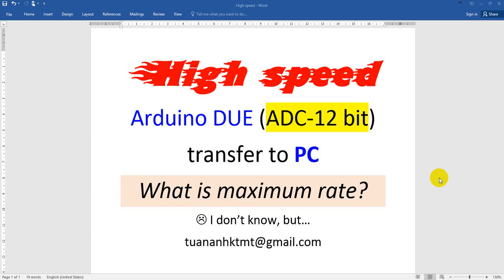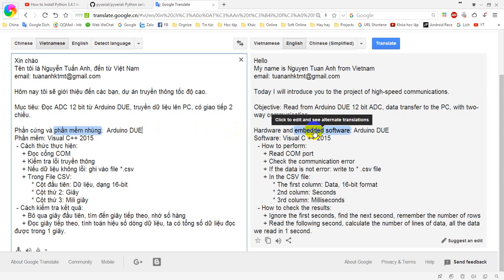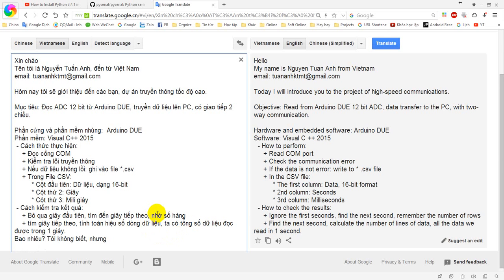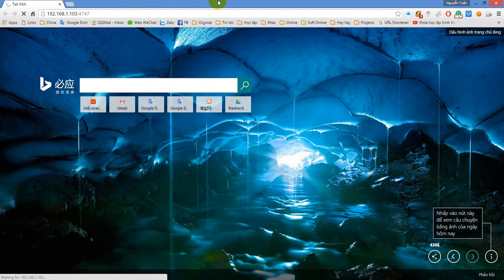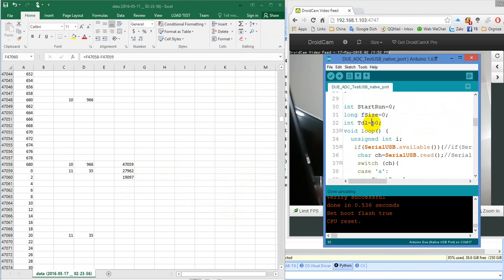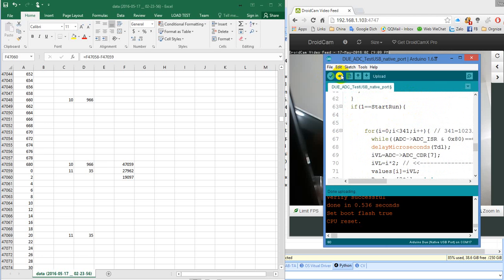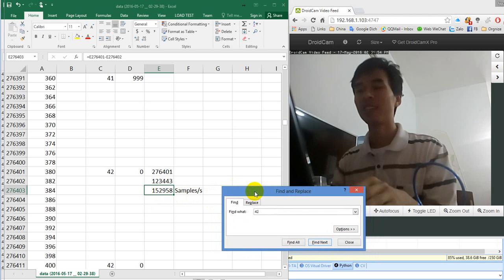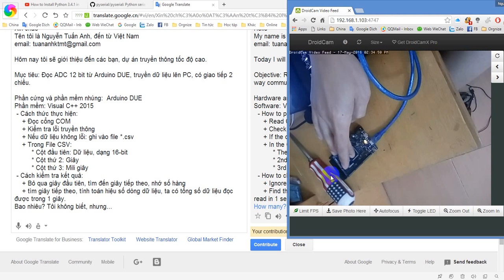[tuananhktmt] Maximum High Speed Transfer Arduino to PC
High speed
Arduino DUE (ADC-12 bit)
transfer to PC
What is maximum rate?
--- I do not know, but ...

Hello
My name is Nguyen Tuan Anh from Vietnam

Today I will introduce you to the project of high-speed communications.

Objective: Read from Arduino DUE 12 bit ADC, data transfer to the PC, with two-way communication.

Hardware and embedded software:
 - Arduino DUE
 - ADC 12 bit read firmware.
 - To check the correction of data, i modified ADC values by K*2, K=0..512.

Software: Visual C ++ 2015
 - How to perform:
    + Read COM port
    + Check the communication error
    + If the data is not error: write to * .csv file
    + In the CSV file:
         * The first column: Data, 16-bit format
         * 2nd column: Seconds
         * 3rd column: Milliseconds
 - How to check the results:
    + Ignore the first seconds, find the next second, remember the number of rows
    + Find the next second, calculate the number of lines of data, all the data we read in 1 second.
How much? I do not know, but ...